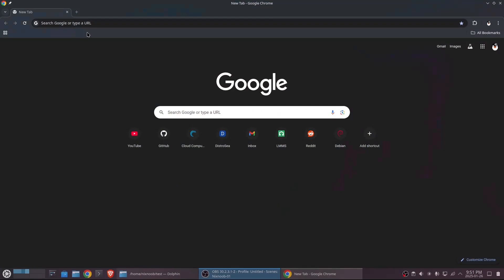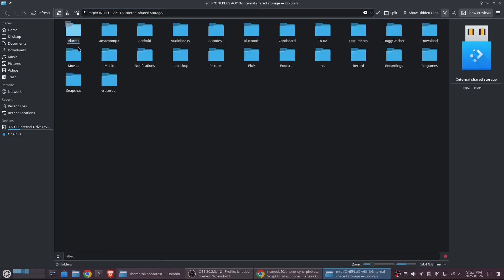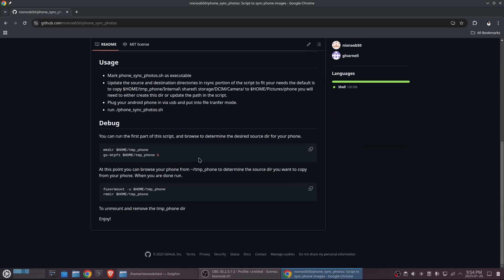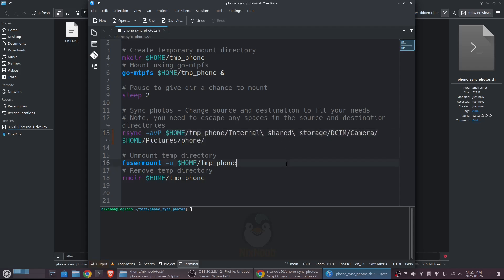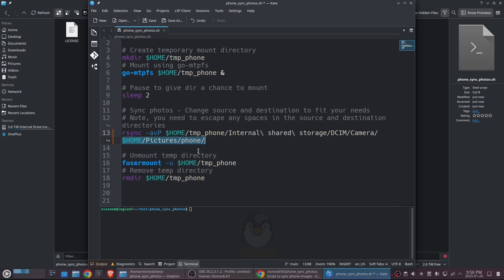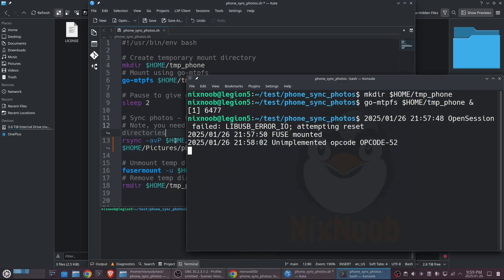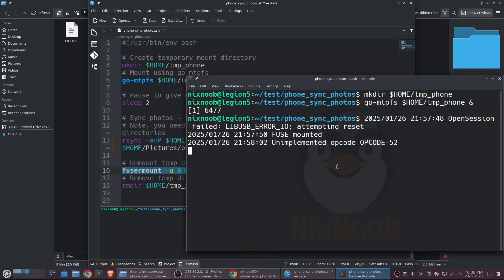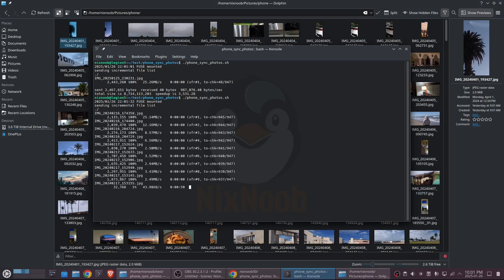Sync phone photos with 1 click in Linux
How to sync all of your phone images using rsync and go-mtpfs in linux.